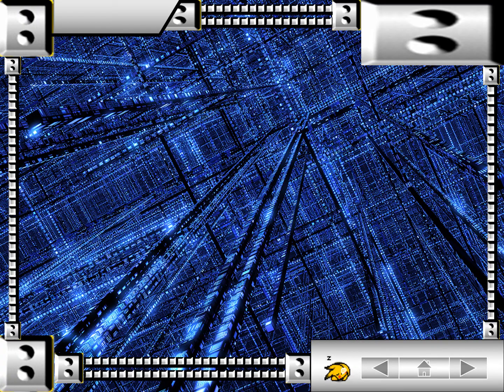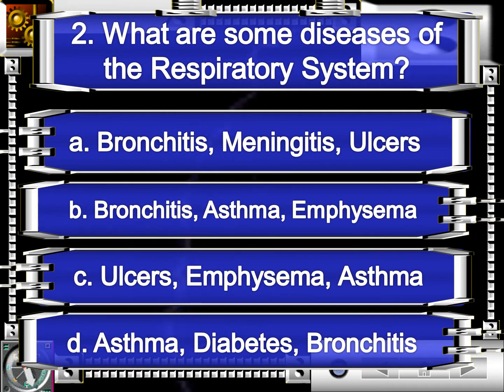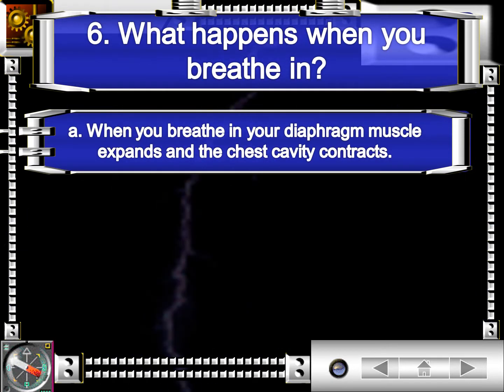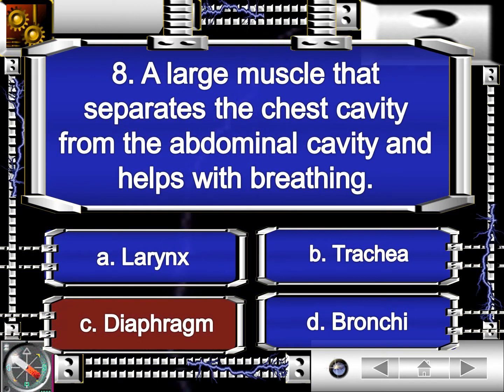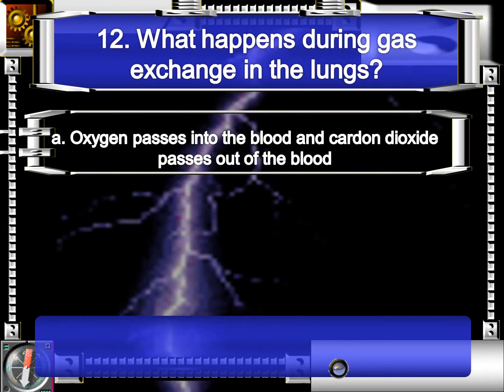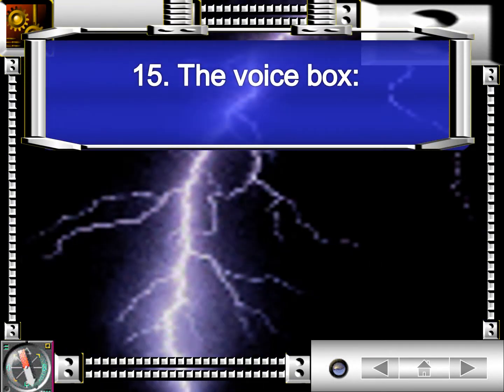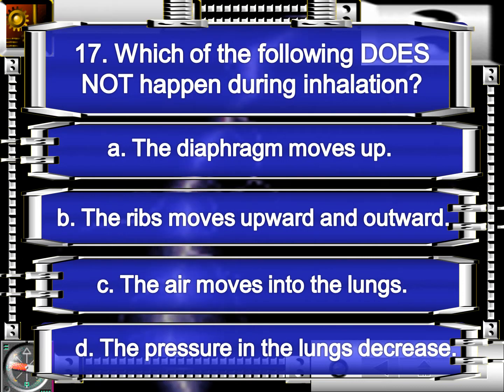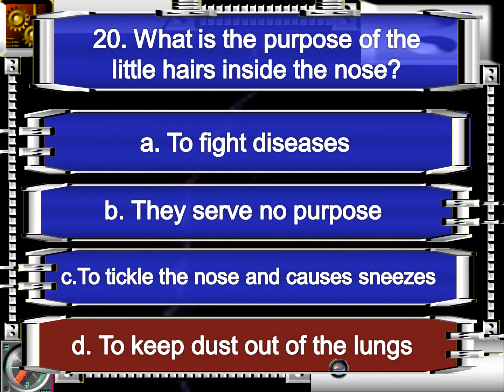Respiratory System Question and Answer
This video is about Respiratory System Question and Answer. It is composed of 20 review questions and answers about Respiratory System. Those review questions will test your understanding on Respiratory System. The Respiratory System Question and Answer presented can be used as reviewer of learners in Respiratory System topic in Science 9. This can be used by learners in answering quiz, activity sheets and modules about Respiratory System.

The purpose of Learning Science Lessons is to provide educational videos which will be very helpful for students/ learners and audiences to gain knowledge and understanding on different fields of Science such as Biology, Chemistry, Earth Science and Physics. The video uploaded will serve as one of the learners' references in learning and studying Science subject.